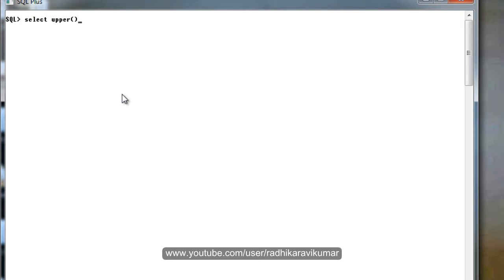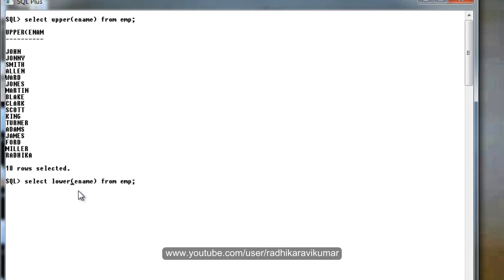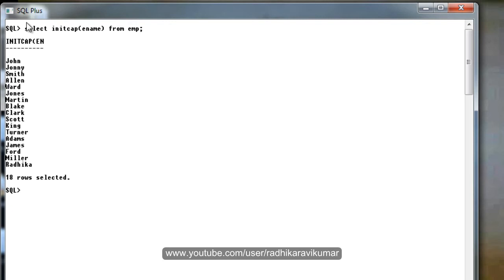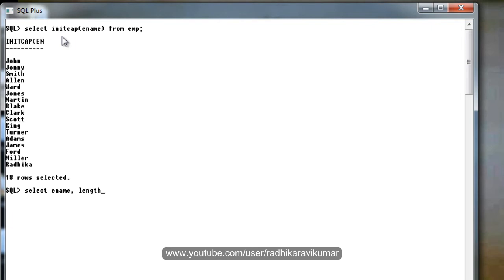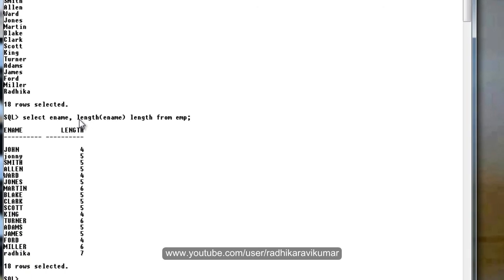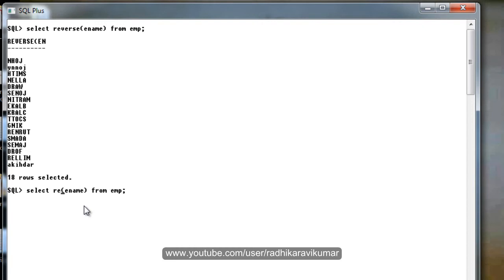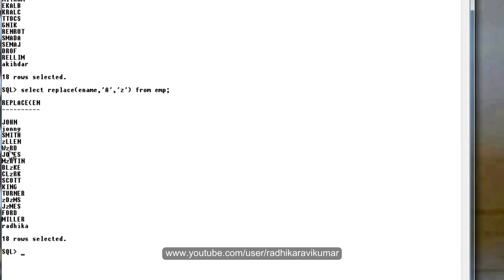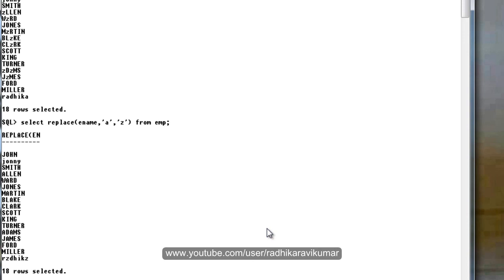SQL :String functions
In this tutorial, you'll learn how to make use of string functions...